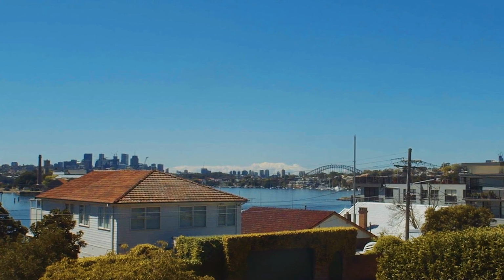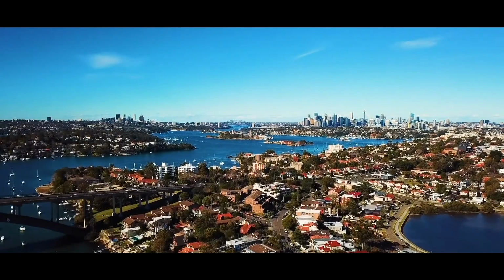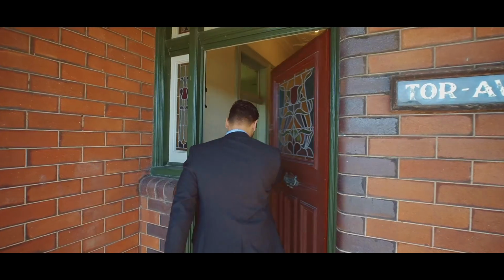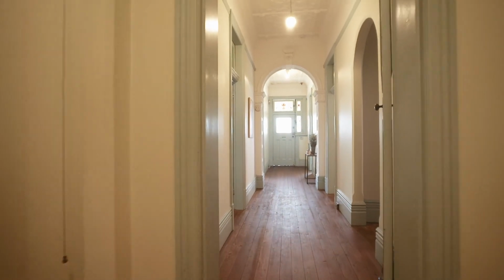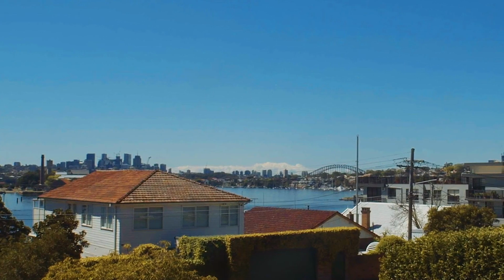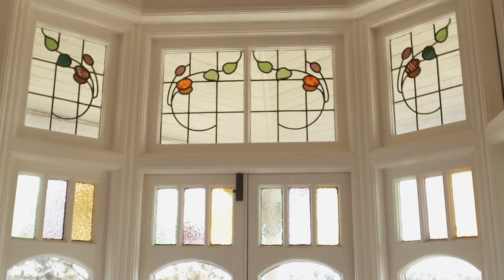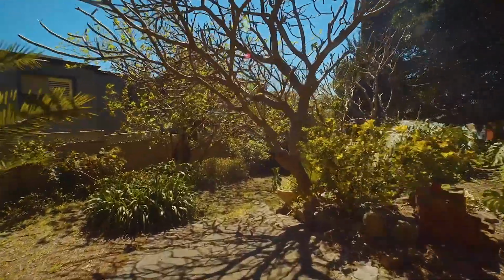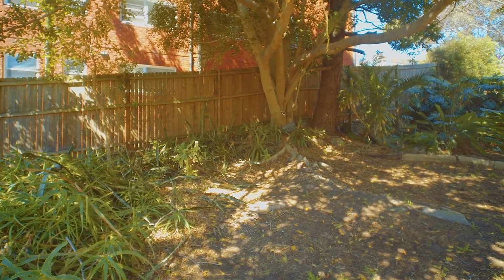41 St Georges Cr, Drummoyne HD